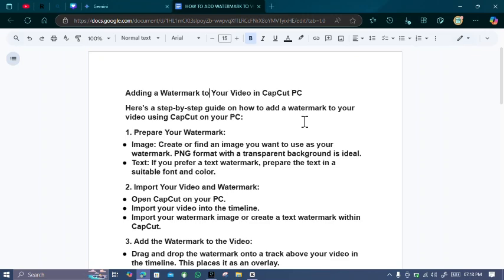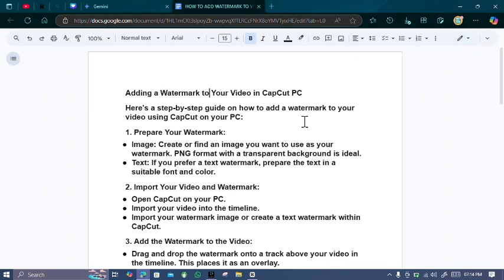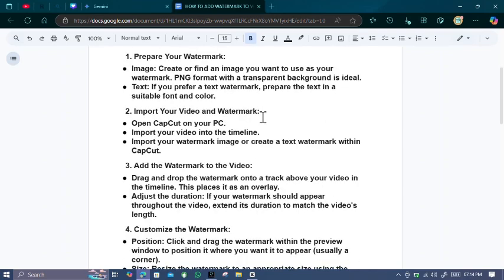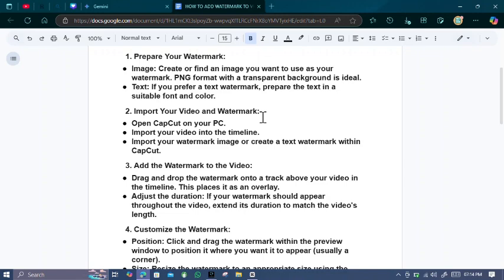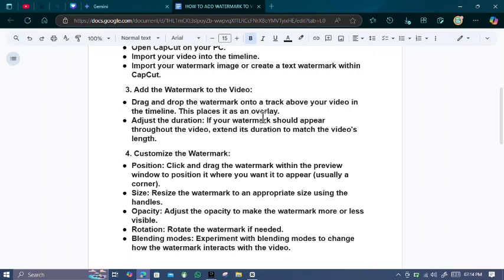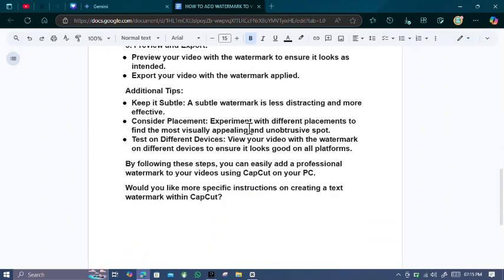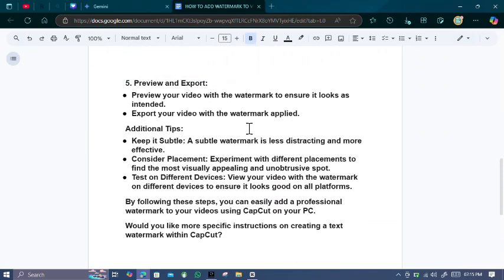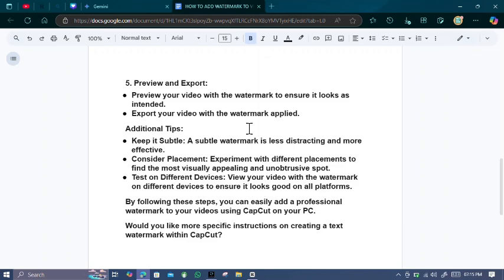HOW TO ADD WATERMARK TO VIDEO IN CAPCUT PC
In This Video, you will learn about HOW TO ADD WATERMARK TO VIDEO IN CAPCUT PC